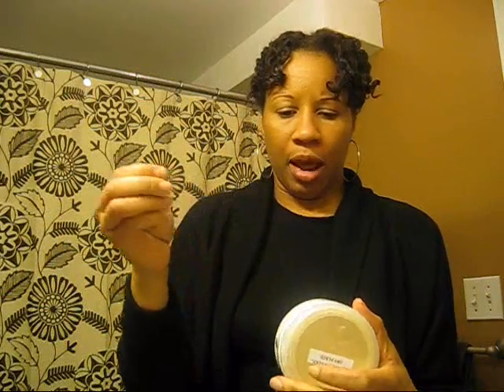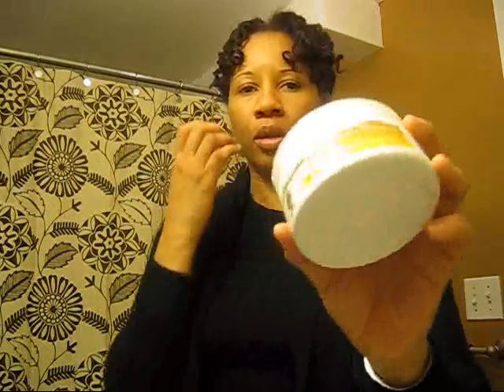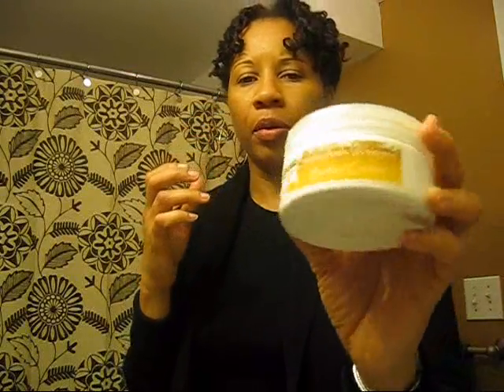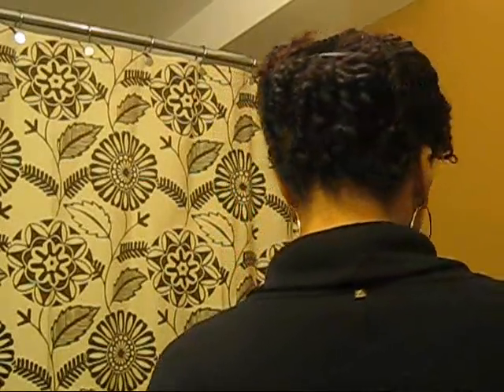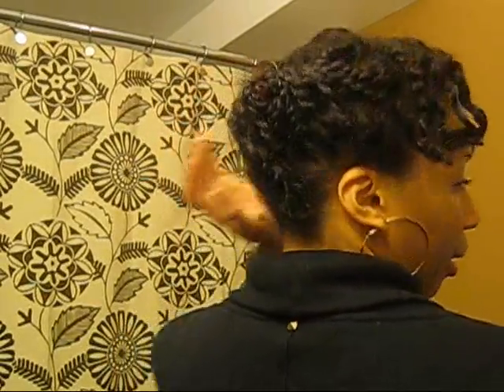Another Twisted Updo